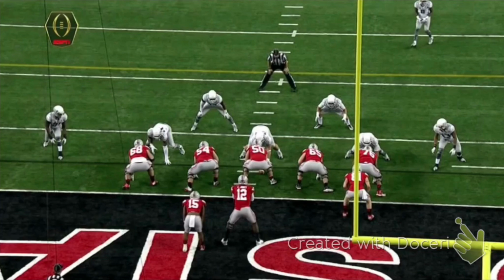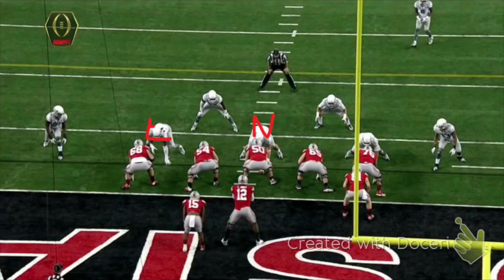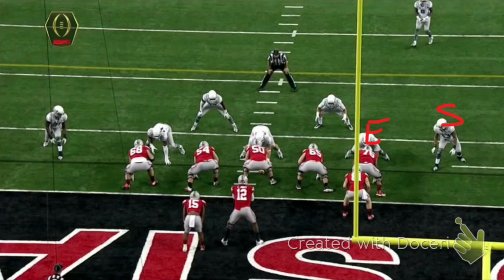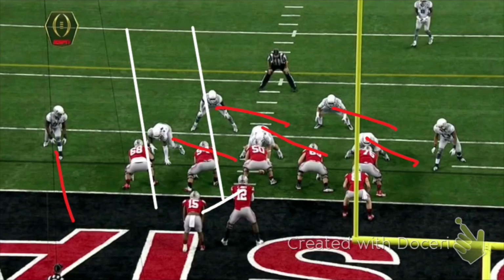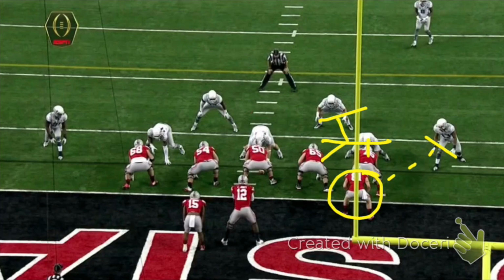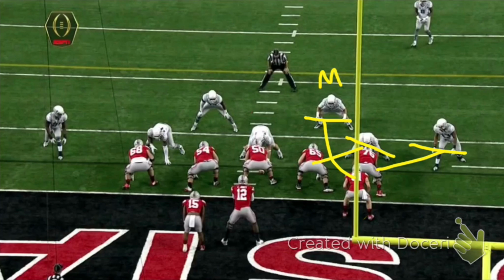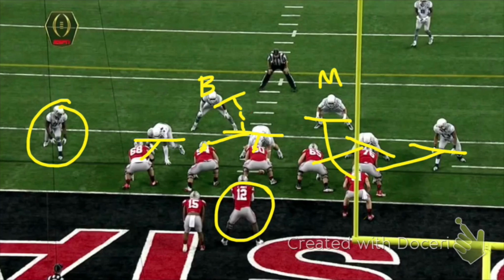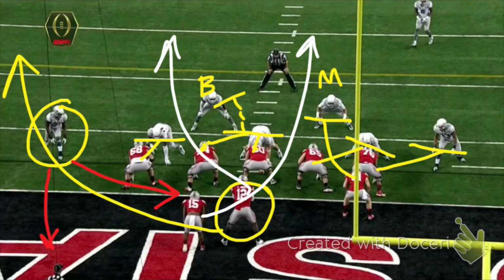Inside Zone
This video is about Inside Zone